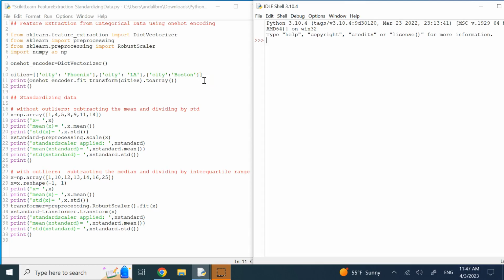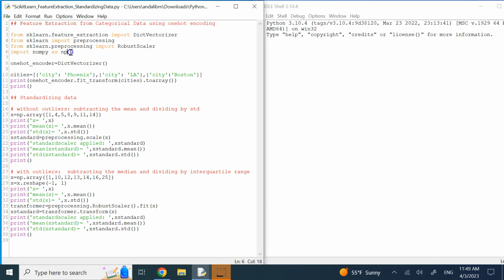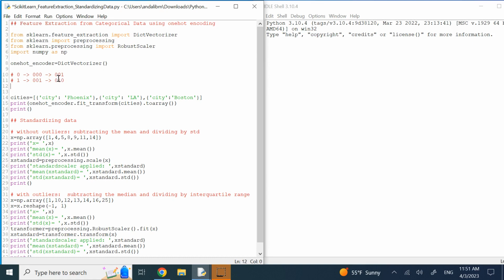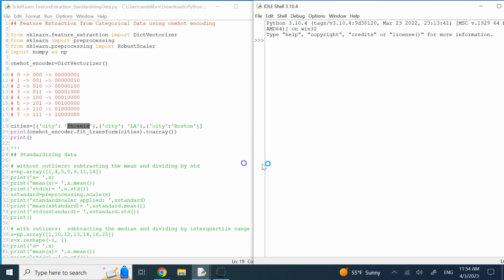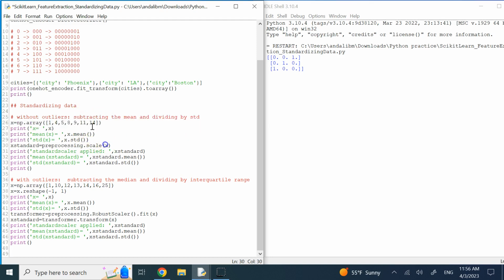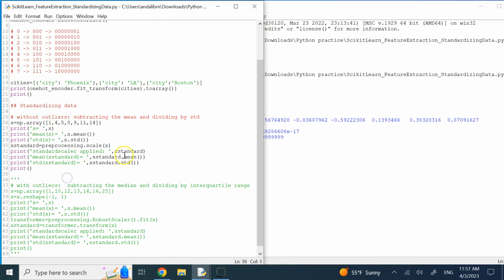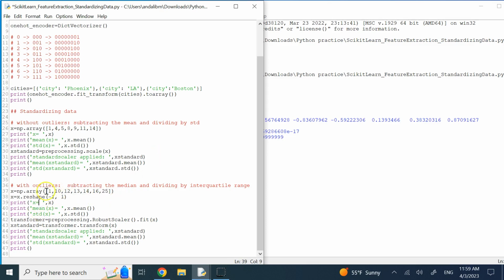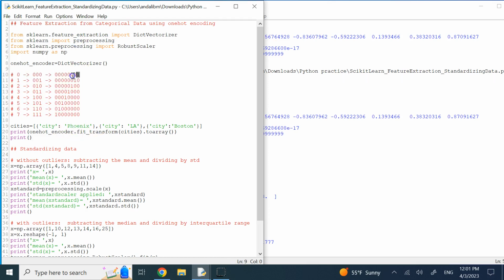Scikit-Learn: Data Standardization, One-hot Encoding and Categorical Data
Data standardization using Scikit-Learn preprocessing for cases with and without outliers are shown in this video as well as using one-hot encoder for converting categorical data to arrays.